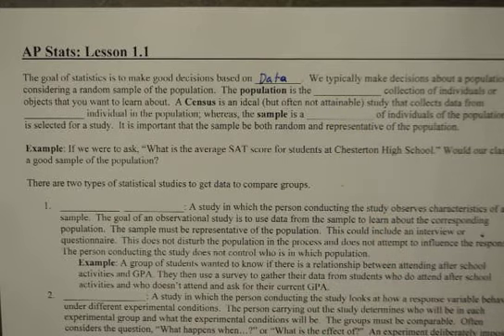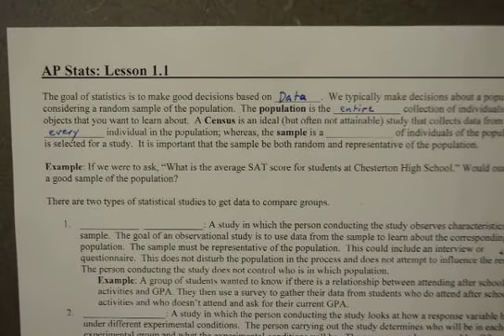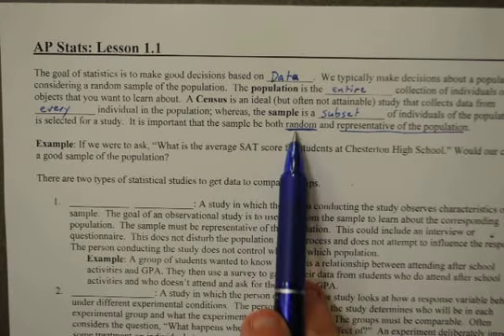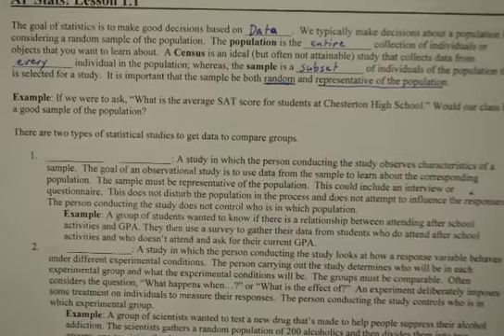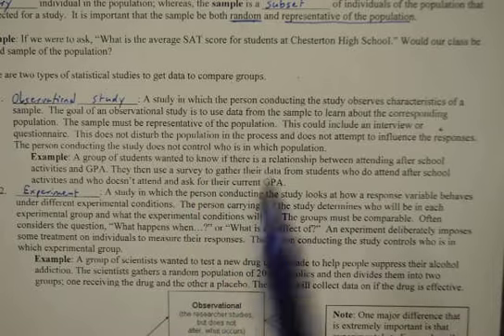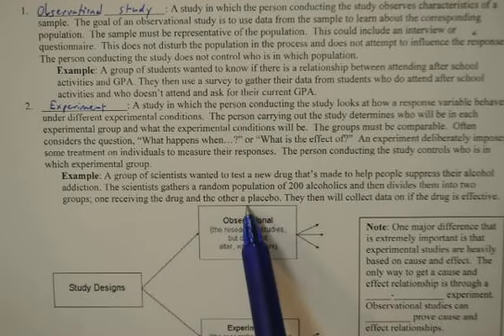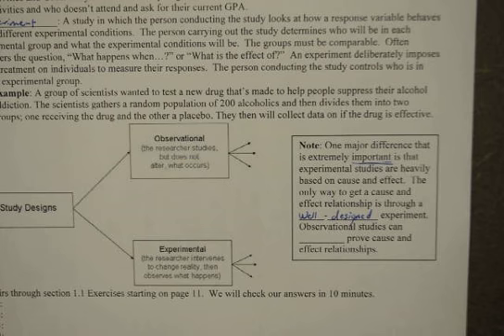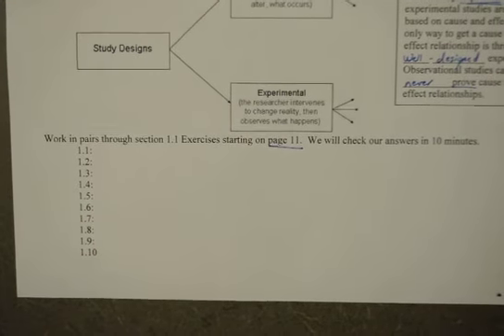AP Stats Lesson 1.1 Video